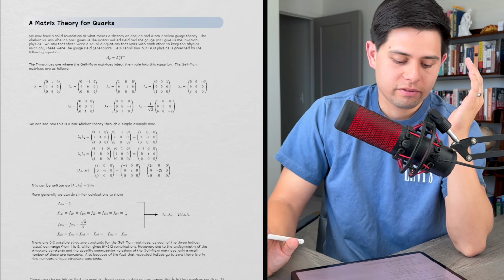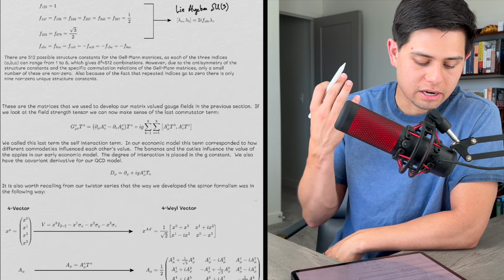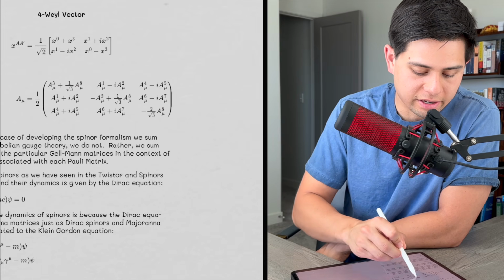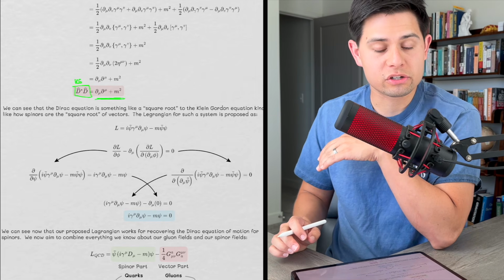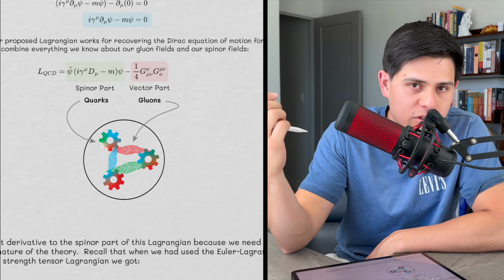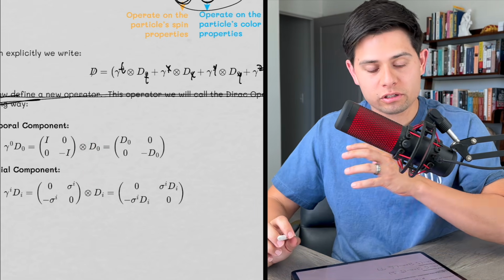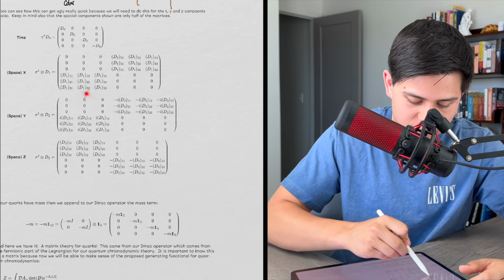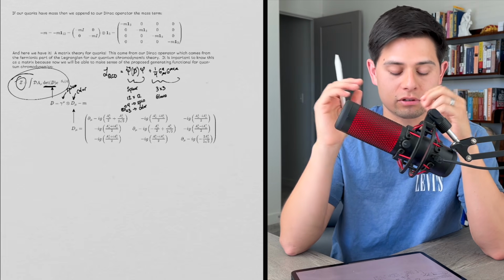A Matrix Theory for Quarks (QCD Ep. 4)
In this episode of our series on Quantum Chromodynamics, we delve into the fascinating realm of a matrix theory for quarks, a concept that lies at the intersection of mathematics and physics. By exploring the principles of quantum field theory and its relationship to general relativity and differential geometry, we can gain a deeper understanding of the behavior of quarks, which are fundamental particles in particle physics. This advanced science topic is crucial for those interested in modern physics and education, as it sheds light on the intricate dance between quarks and the forces that govern their interactions. Through the lens of quantum physics, we examine the complex mathematical frameworks that underpin our understanding of particle physics, revealing the beauty and complexity of the quantum world. By applying mathematical concepts such as differential geometry to the study of quarks, we can develop a more nuanced appreciation for the underlying structure of the universe, and the role that quarks play within it. This video is part of a broader exploration of quantum field theory and its applications to modern physics, and is intended for viewers with a background in science and education who are looking to expand their knowledge of advanced science topics.